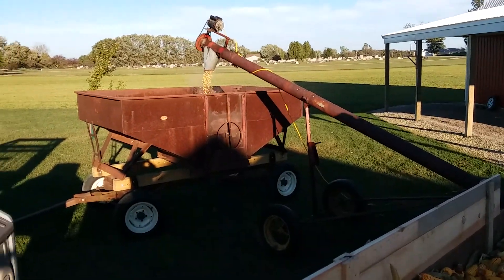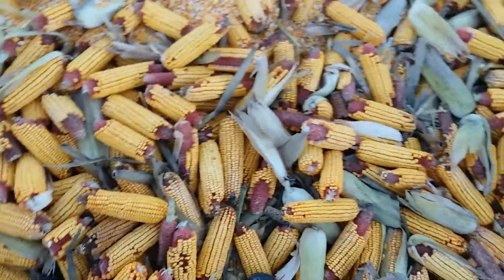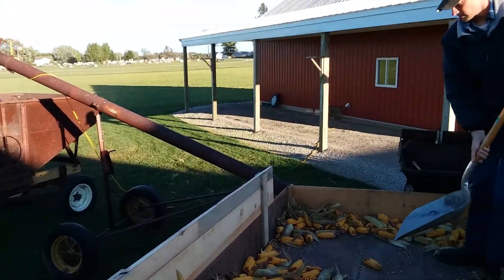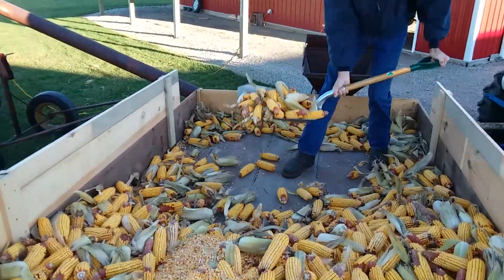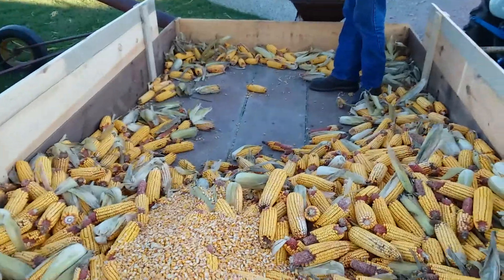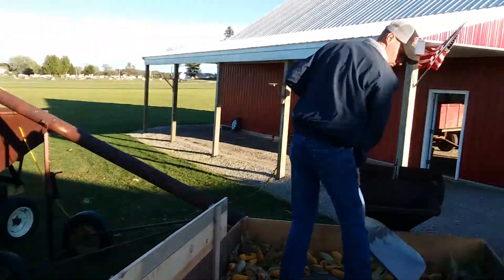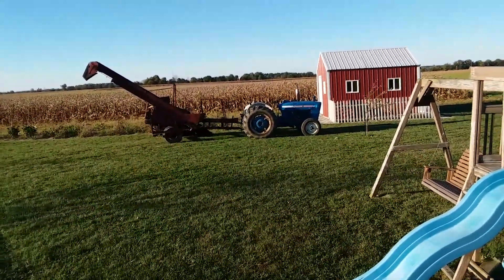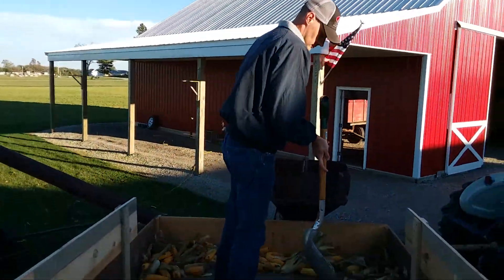Shelling corn with New Holland 282 sheller